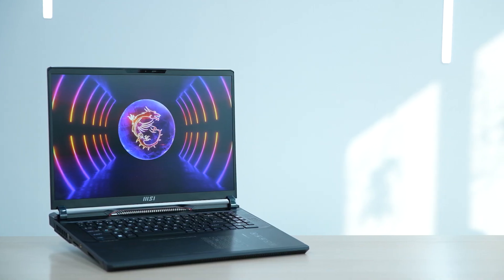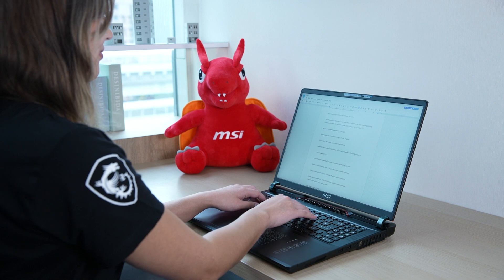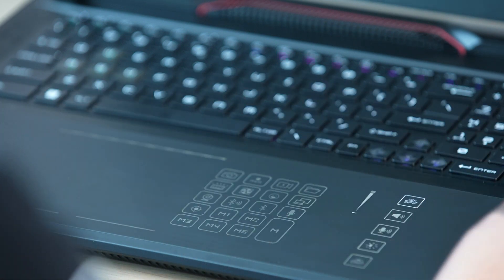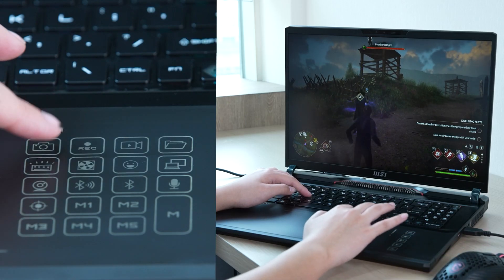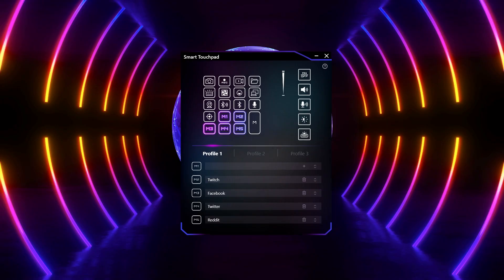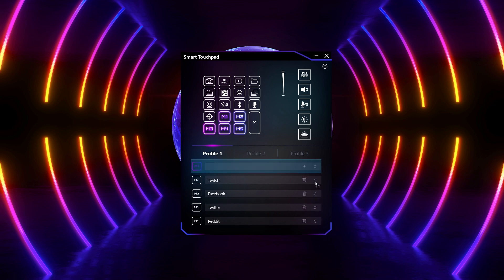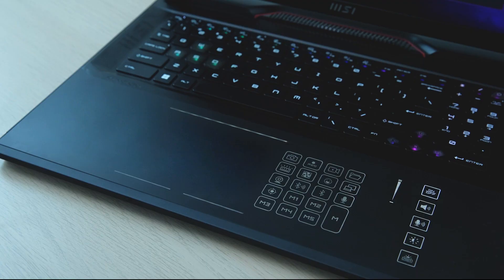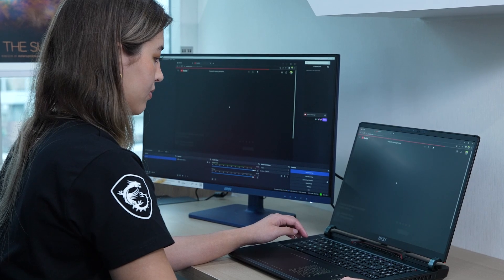Raider GE78 HX Smart Touchpad - 13th Gen Laptop - Tutorial and Know-How Ep.19 | MSI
The Raider GE78 HX Smart Touchpad is a prime example of simplifying complexity. Crafted for gaming aficionados, the touchpad has been redesigned to maximize space and user-friendliness. With built-in quick-function hotkeys and customizable hotkeys, the smart touchpad offers even greater convenience, allowing users to launch desired functions with a single finger.

00:00  Smart Touchpad Introduction
00:42  Eco Mode
00:58  Smart Mode- Function Sliders
01:16  Smart Mode- Quick-Function Hotkeys
01:47  Smart Mode- Customizable Hotkeys
02:41  Touchpad Mode

Follow us to get the latest news!